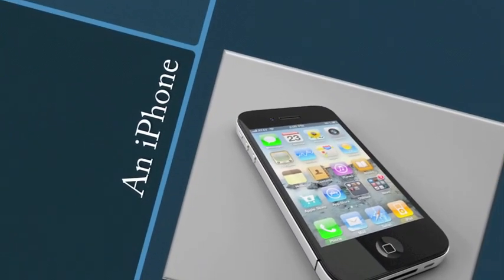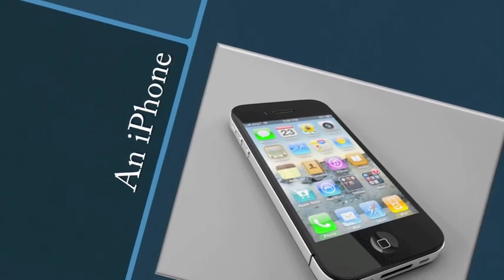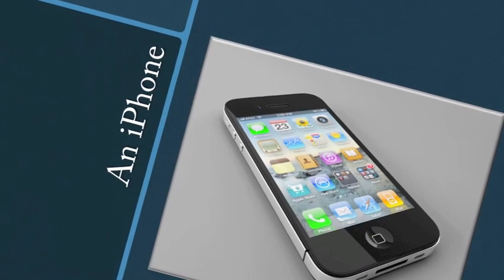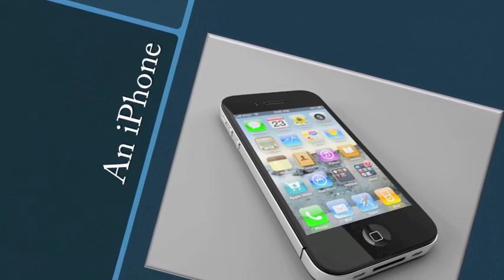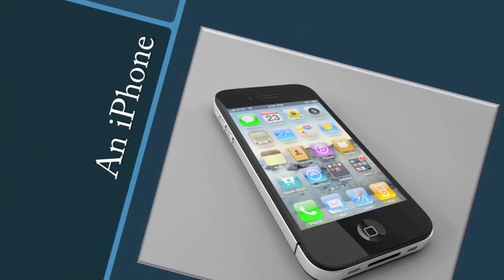A suitcase A handbag and an iPhone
A digital story by Anita Hamilton explaining her role as educator, learner and networker.